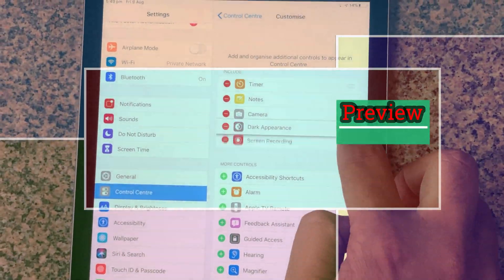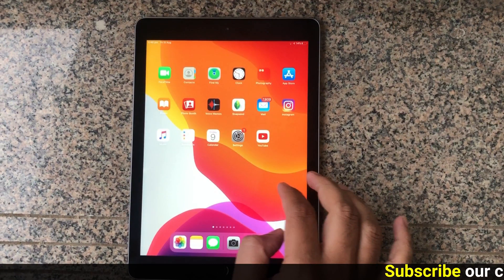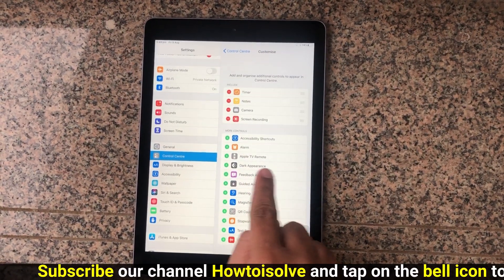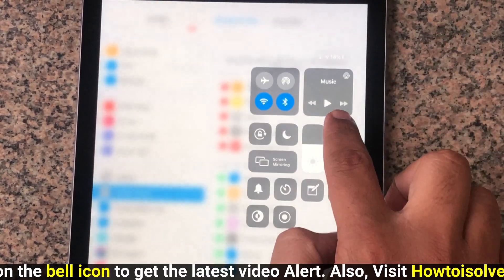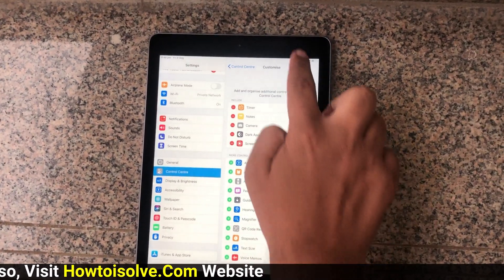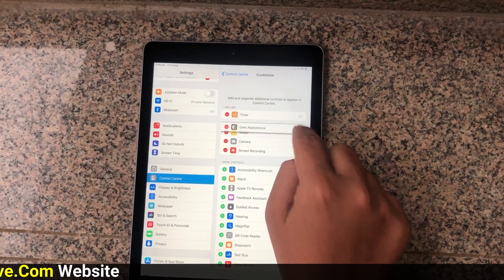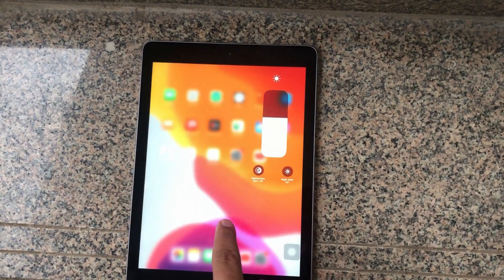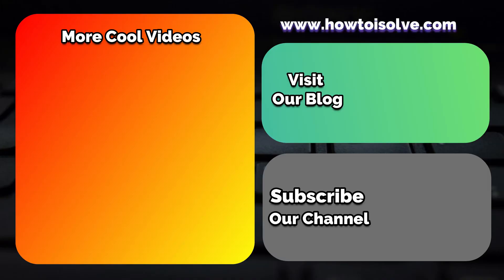Tips to Add Dark Mode into Control Center on iPad: iPadOS: Get Dark Mode Shortcut Way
Tips to Add Dark Mode into Control Center on iPad: iPadOS: Get Dark Mode Shortcut Way - very excellent tip to put dark appearance into the control panel to use dark mode as shortcut way. on iPad Pro, iPad Air and iPad mini.

XX XX